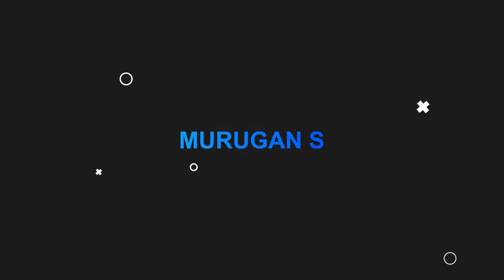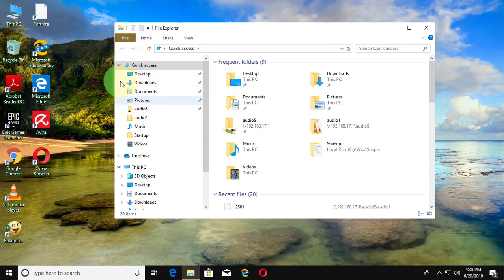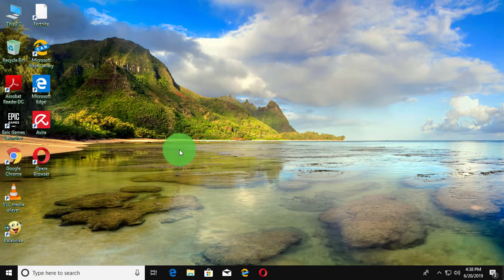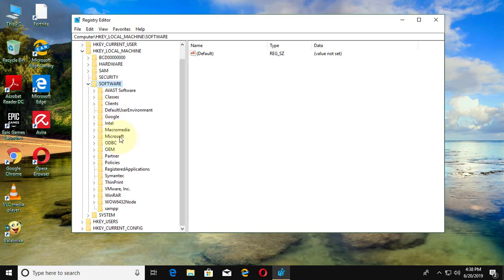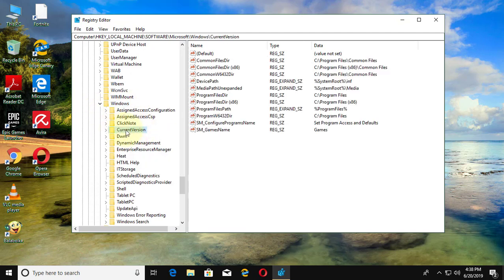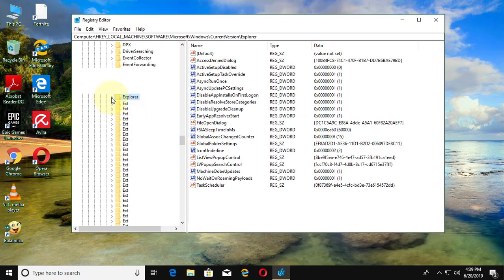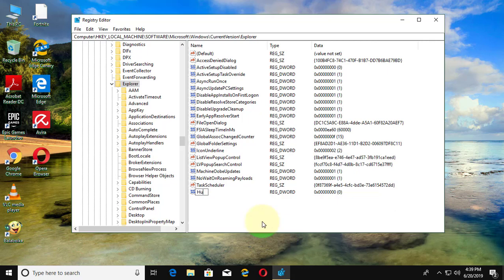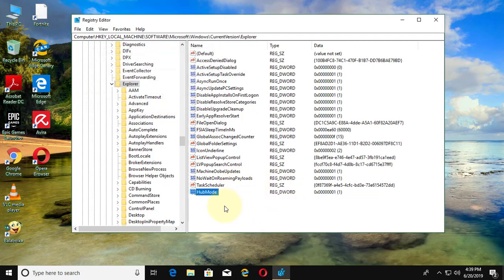How to Remove Quick Access Icon from Windows 10 File Explorer [Tutorial]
This Tutorial helps to How to Remove Quick Access Icon from Windows 10 File Explorer [Tutorial]